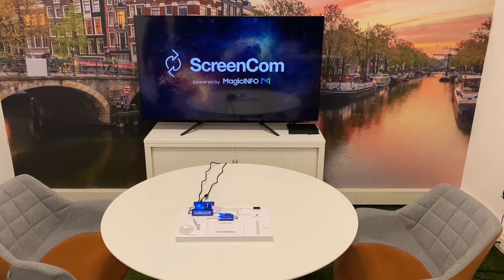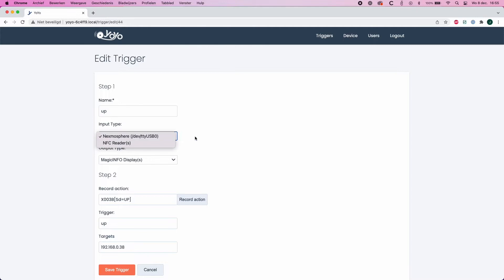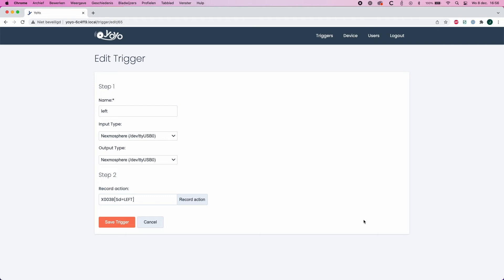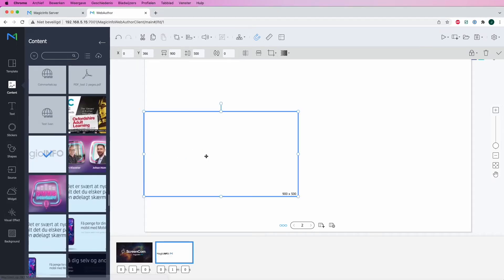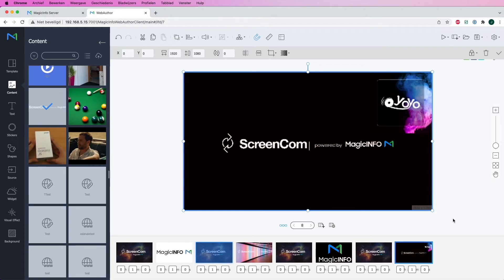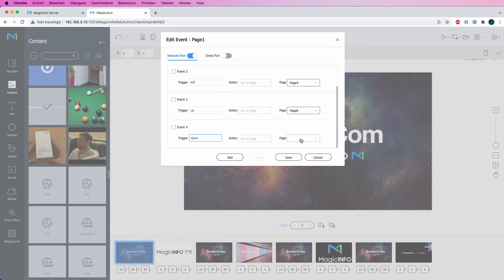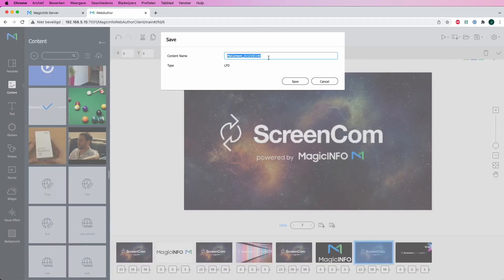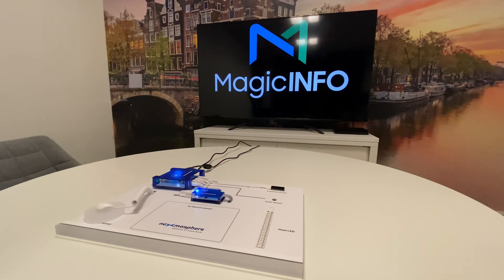MagicInfo Services shows how to trigger content based on air gesture control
MagicInfo Services shows how to trigger content with air gestures. This way no physical connection is needed.